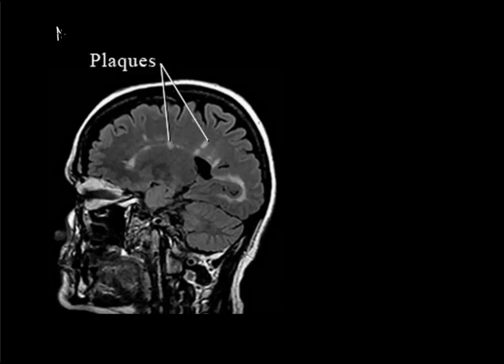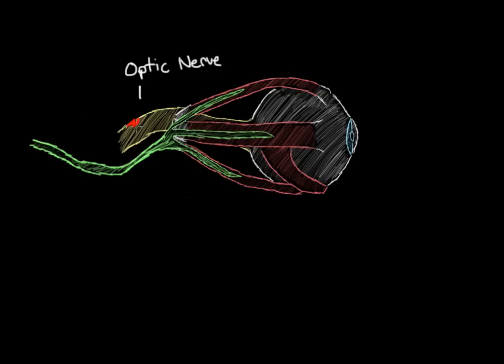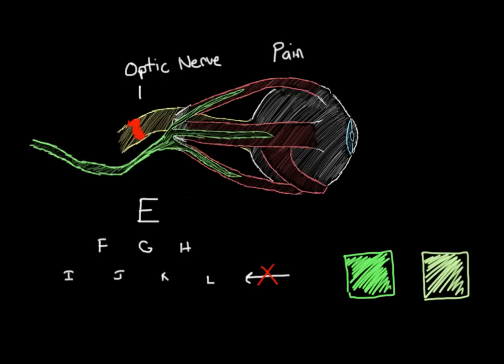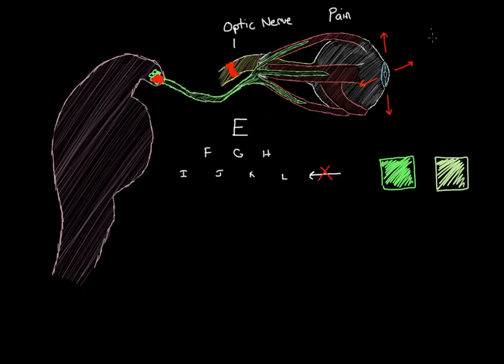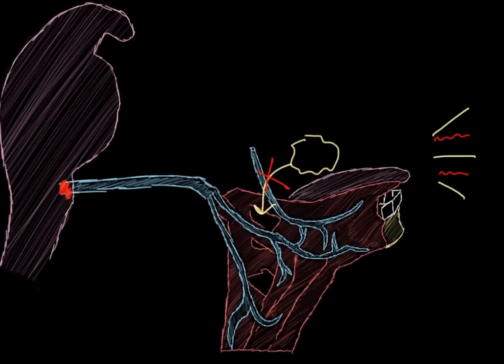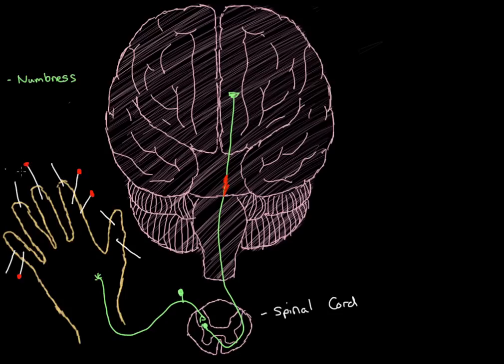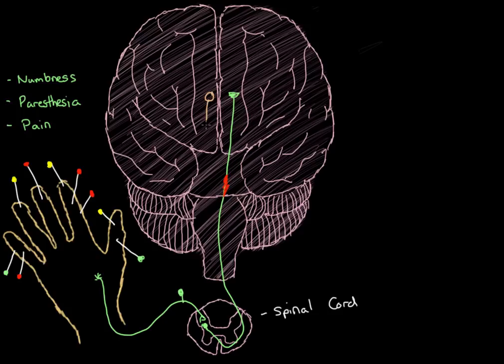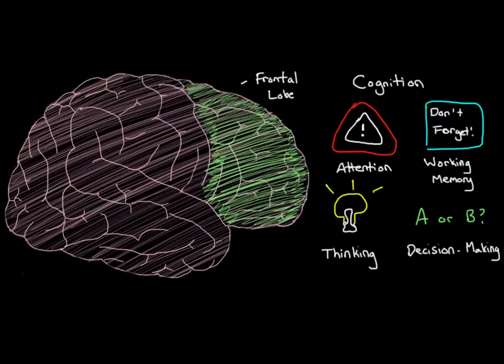Multiple sclerosis signs and symptoms | Nervous system diseases | NCLEX-RN | Khan Academy